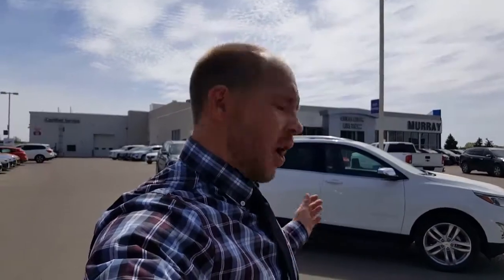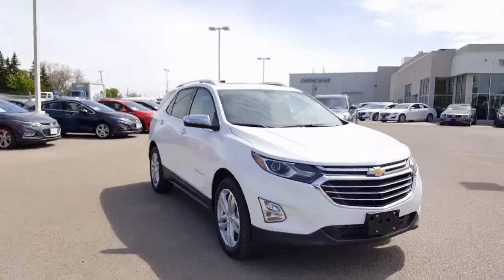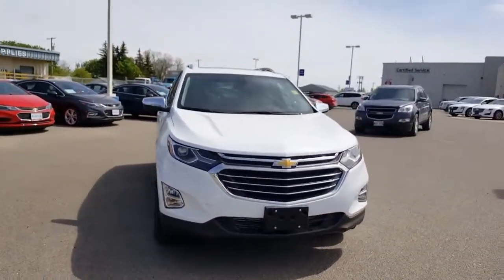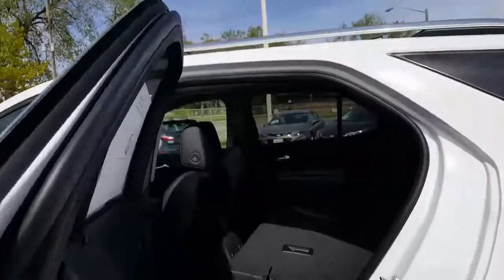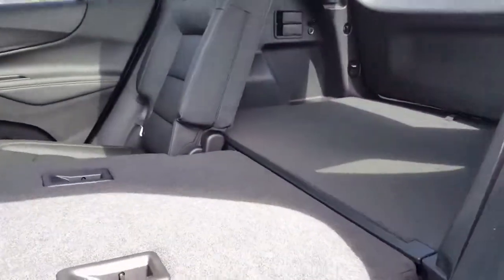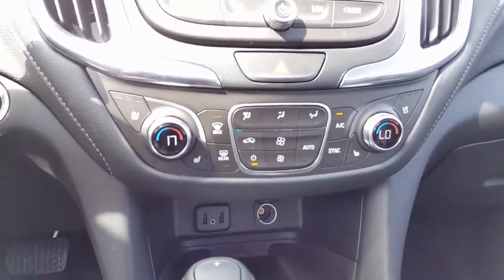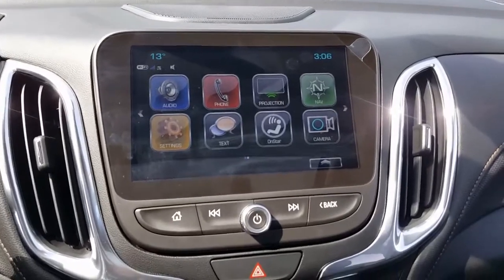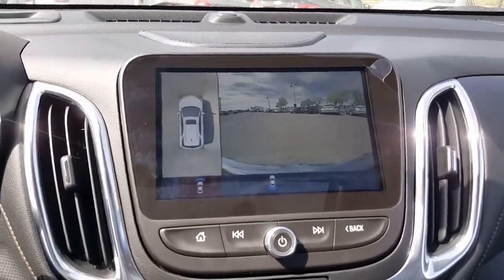2018 Equinox Walk around competition